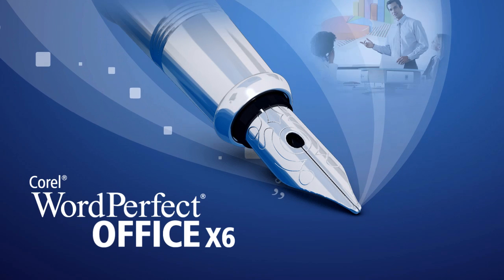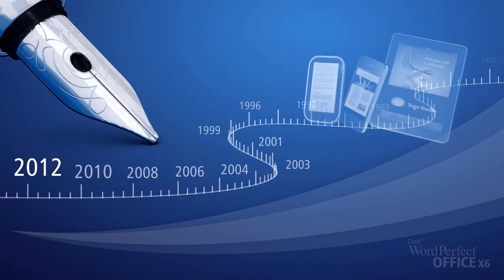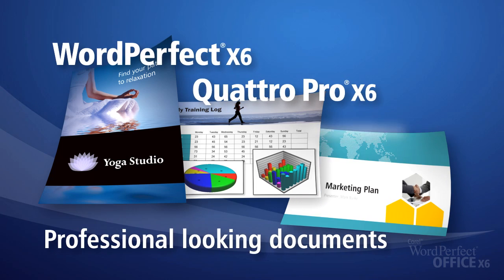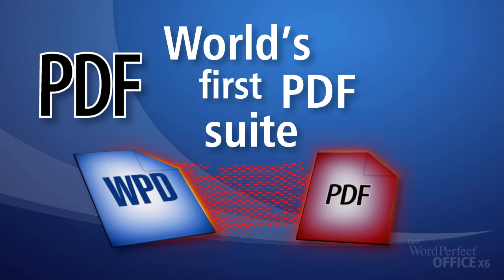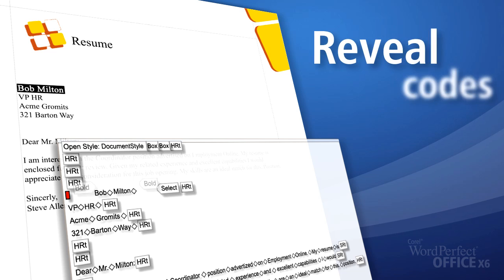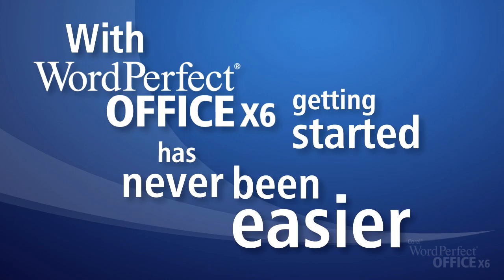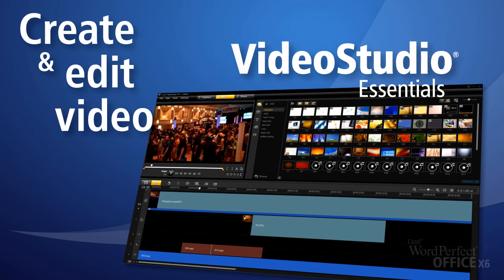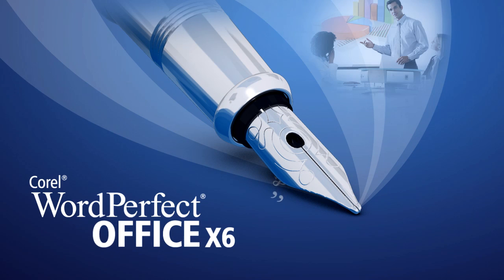Introducing the latest version of WordPerfect Office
The all-in-one office suite solution for home and business users. With support for over 60 file types, including the latest Microsoft® Office formats, powerful built-in PDF capabilities, and the ability to create documents, spreadsheets and presentations, WordPerfect® Office X6 is everything you need in an office suite—all for one affordable price. New features include File Preview tool, multiple monitor support, built-in eBook publisher, and new applications like VideoStudio Essentials.